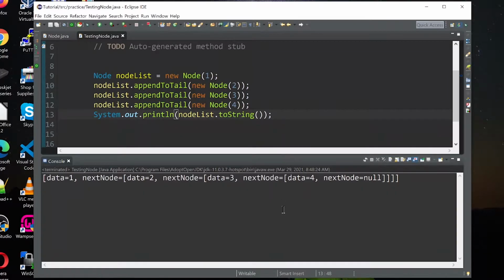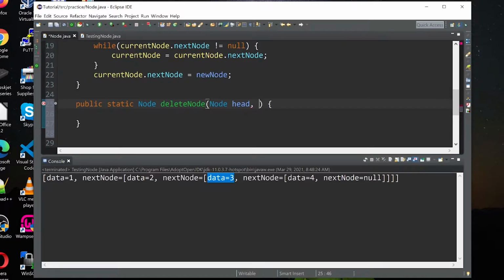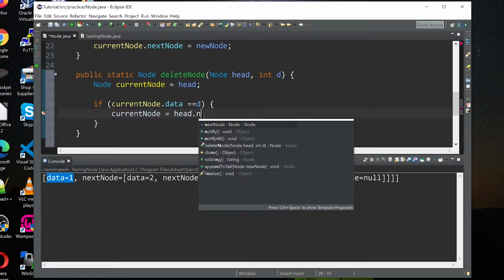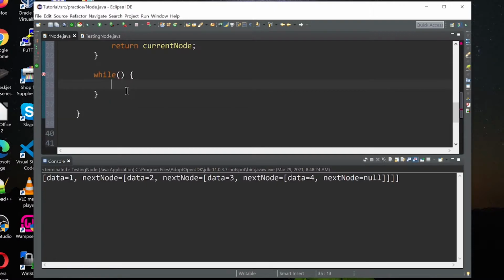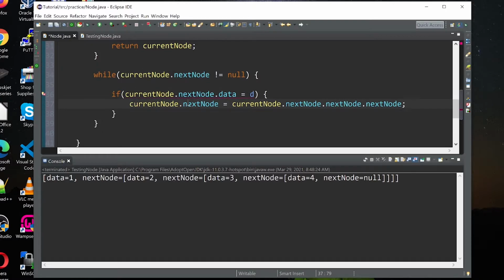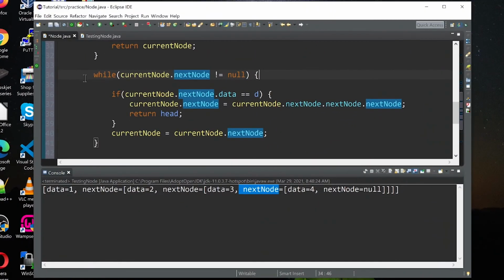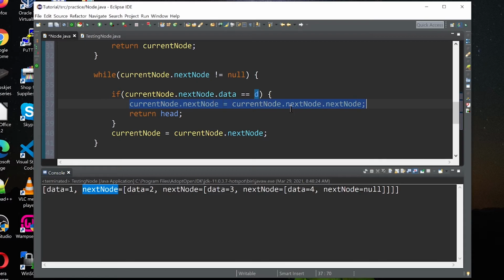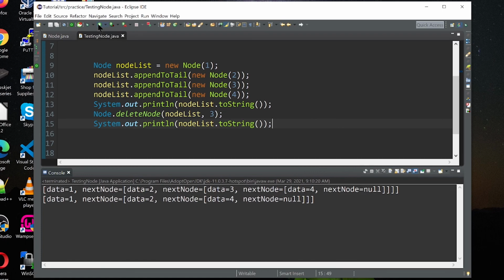Delete a node from a single linked list using JAVA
In this video, we write a static method that will allow us to delete a node of a linked list. First, we check if the node that we trying to delete is the first node of the linked list, and then proceed to delete any arbitrary node